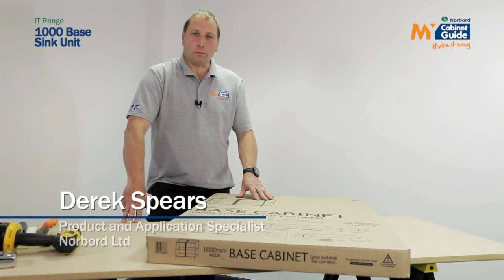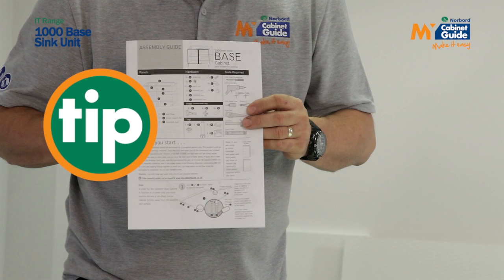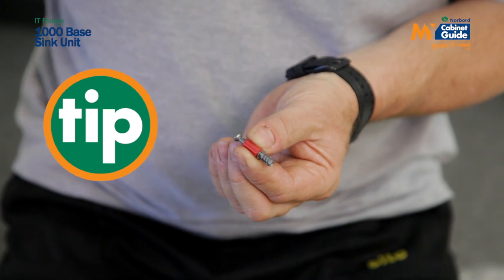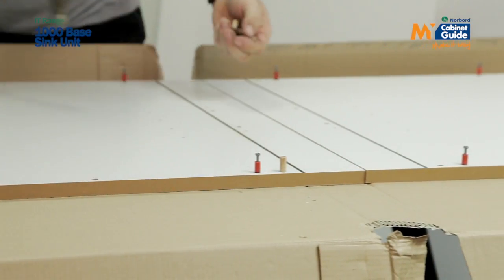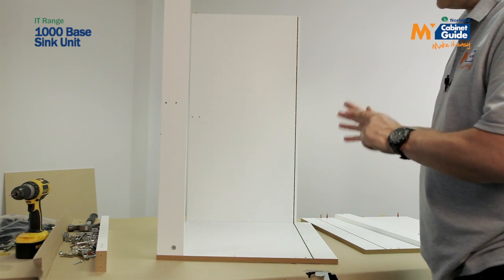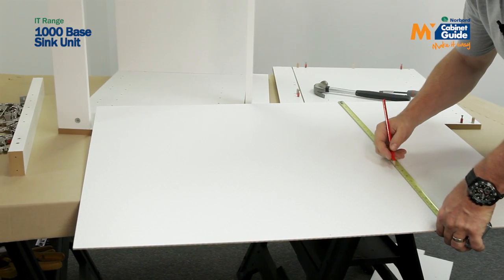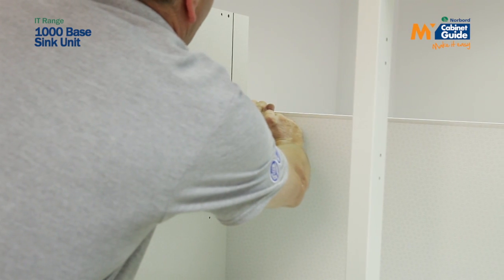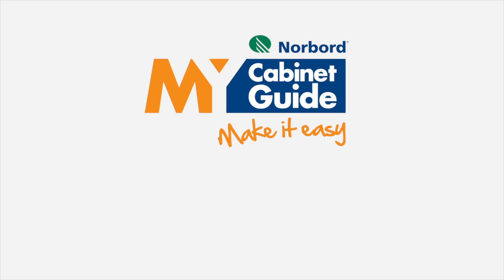IT Range 1000 Base Sink Unit Assembly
A step-by-step guide on how to assemble an IT Range 1000 Base Sink Unit.